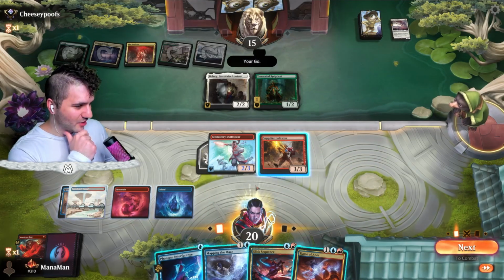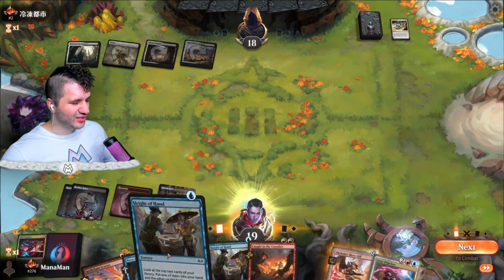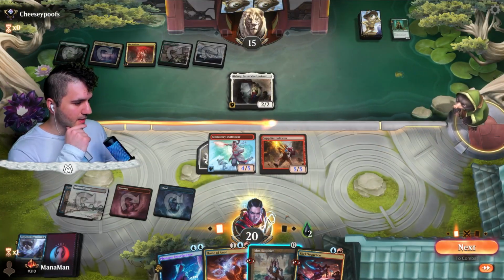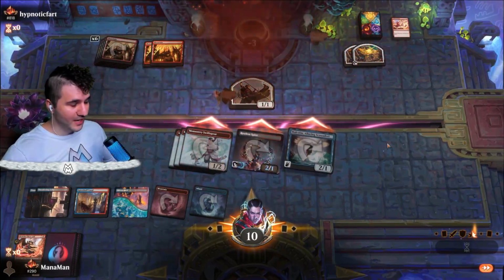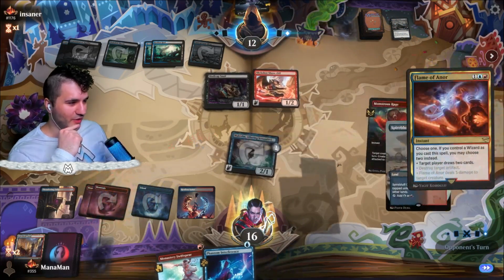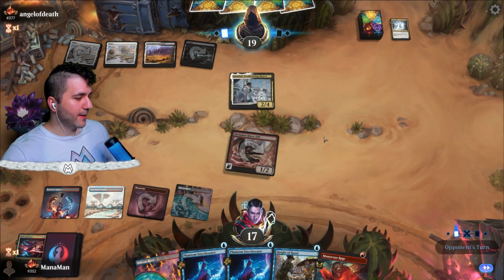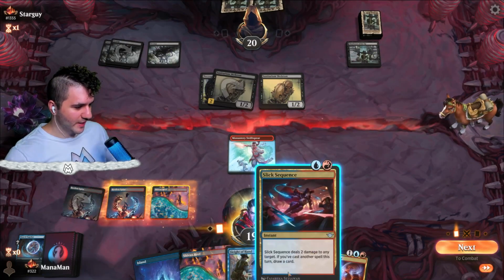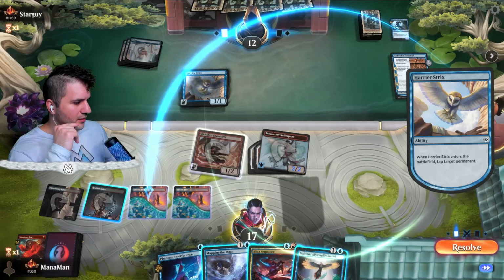💥 Prowess Just Got Better... 💥 Outlaws of Thunder Junction | Izzet | Alchemy | MTG Arena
Episode 472

Deck
1 Mapping the Maze (Y24) 7
1 Malcolm, Alluring Scoundrel (LCI) 63
4 Shivan Reef (DMU) 255
4 Piece It Together (Y23) 5
4 Mountain (THB) 253
2 Spirebluff Canal (OTJ) 270
2 Spirebluff Canal (KLR) 286
3 Phantom Interference (OTJ) 61
2 Flame of Anor (LTR) 203
4 Monastery Swiftspear (BRO) 144
4 Island (THB) 251
2 Sapphire Collector (Y24) 13
4 Sleight of Hand (WOE) 67
4 Slickshot Show-Off (OTJ) 146
1 Spellchain Scatter (Y23) 15
3 Monstrous Rage (WOE) 142
4 Slick Sequence (OTJ) 233
1 Malcolm, the Eyes (OTJ) 219
2 Izzet Polarizer (Y24) 24
2 Thundering Falls (MKM) 269
4 Restless Spire (WOE) 260
2 Caught in the Crossfire (OTJ) 117